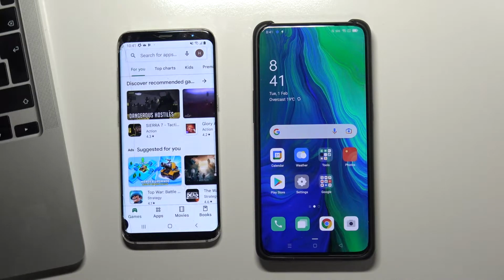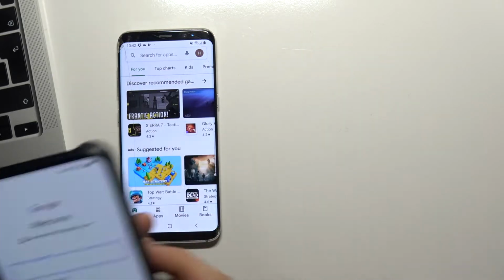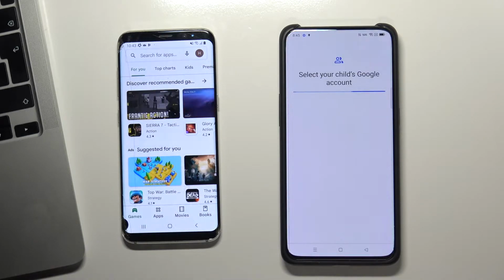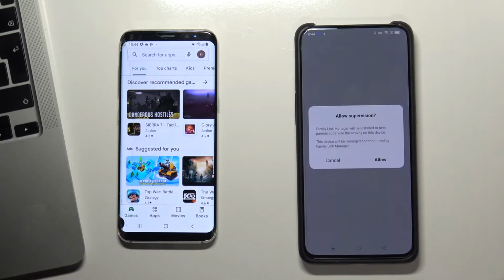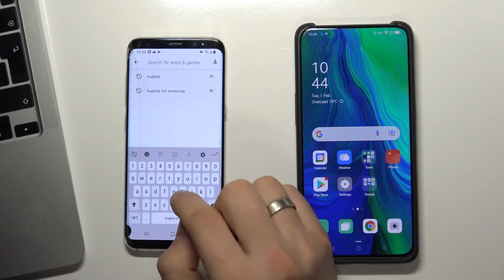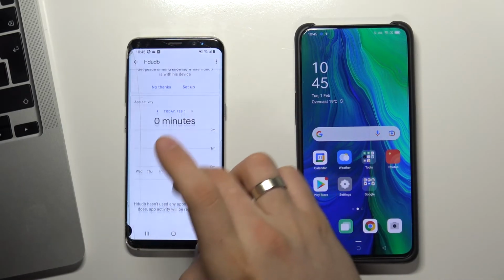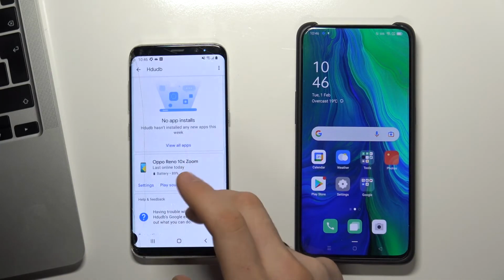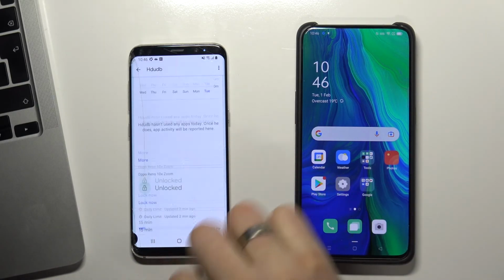How to Set Up Family Link in Oppo Reno 10X Zoom - Parental Control Set Up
Today, we would love to show you how to Set Up a Family Link in Oppo Reno 10X Zoom! Stick around, and watch all instructions presented above, this way, you’ll learn how to Set Up Parental Control easily but most importantly successfully. So, don’t wait any longer, let’s begin!

How to Install Google Family Link on Oppo Reno 10X Zoom? How to Download Google Family Link on Oppo Reno 10X Zoom? How to Set Up Parental Control on Oppo Reno 10X Zoom? How to Set Up Parental Control on Oppo Reno 10X Zoom? How to Manage Parental Control on Oppo Reno 10X Zoom?